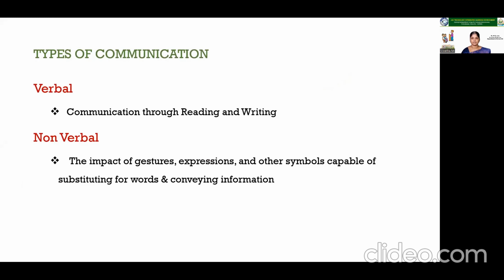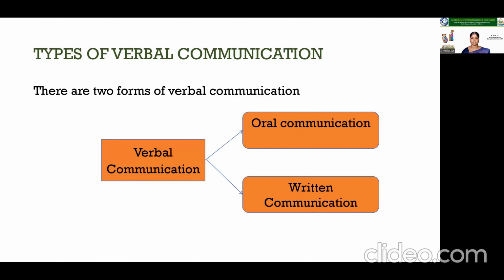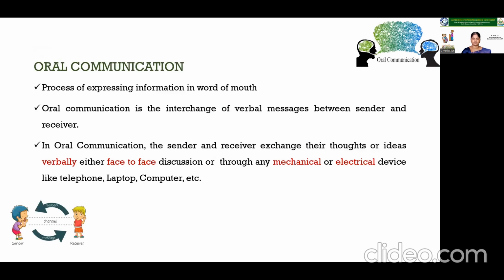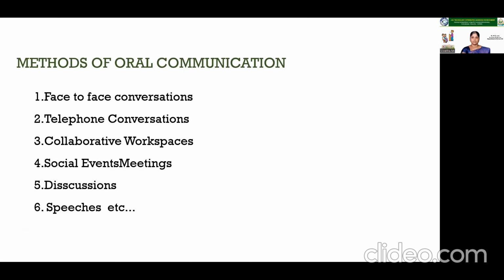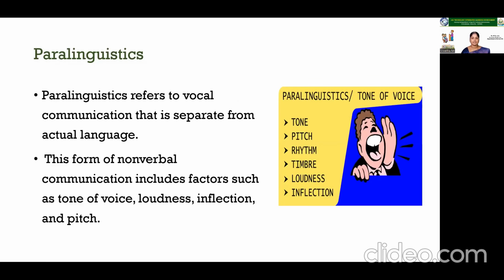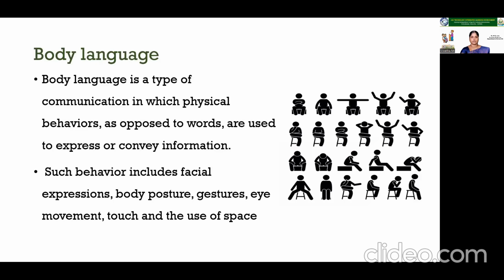Oral Communication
Dear Learners you can acquire knowledge regarding oral communication